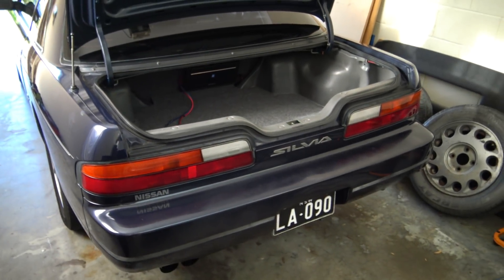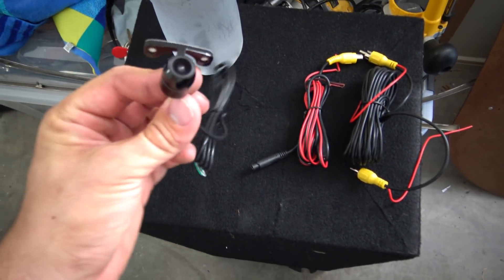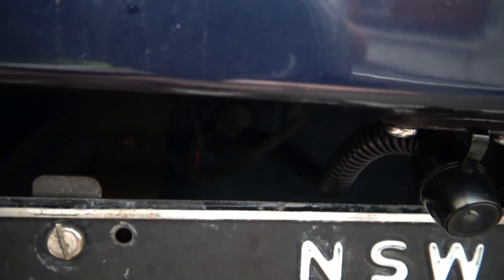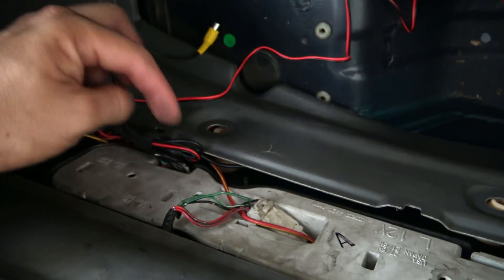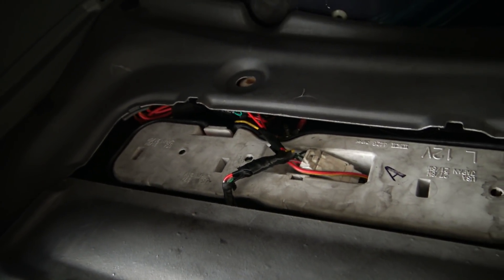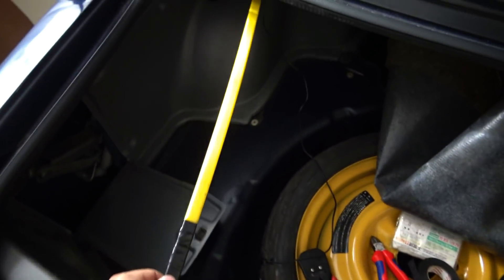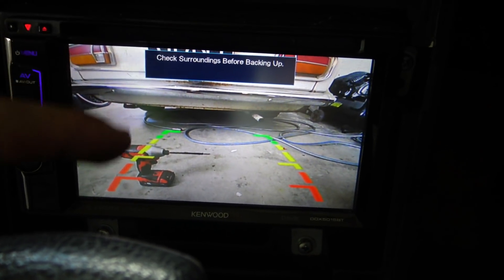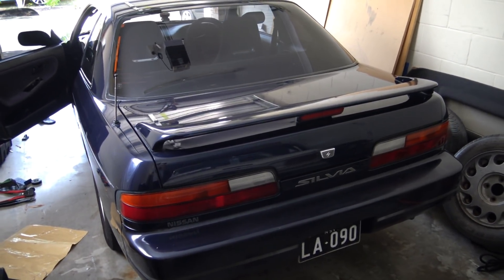Reverse Camera Install - Tips For a Clean Install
Fitted a reverse camera too the Silvia, just a few tips in the video to make sure your camera install looks clean and professional without spending a day on the install

every car is different and every camera run/fit will be different but any install can be done neatly